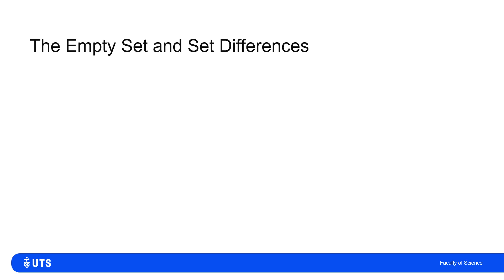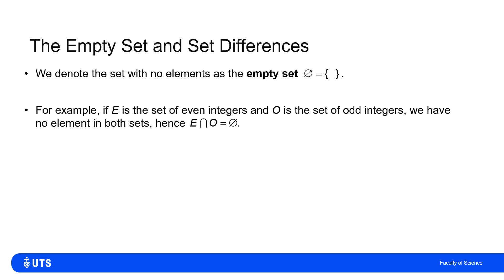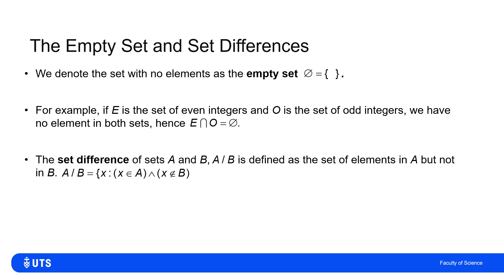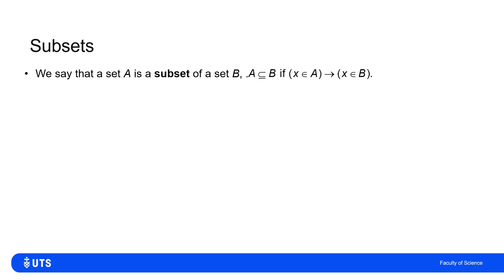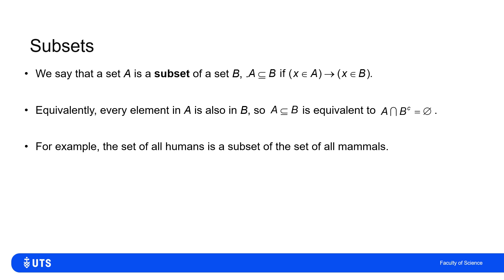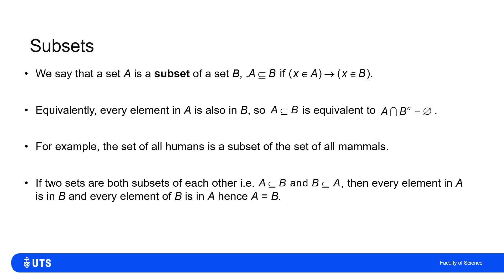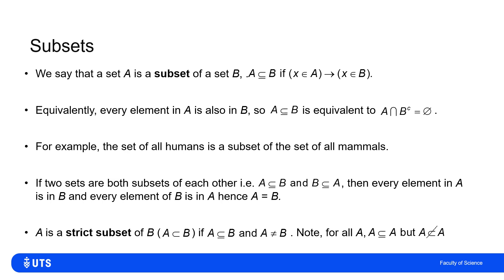Set Theory: Subsets and Empty Sets